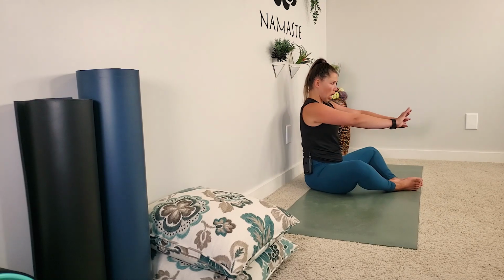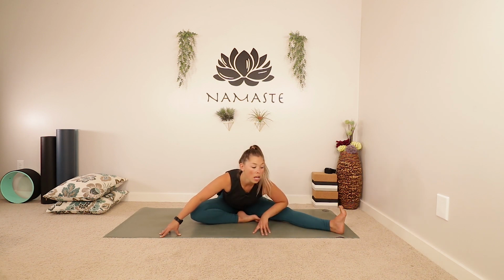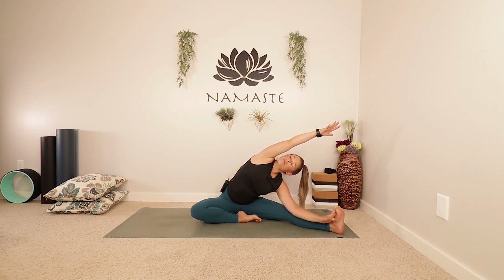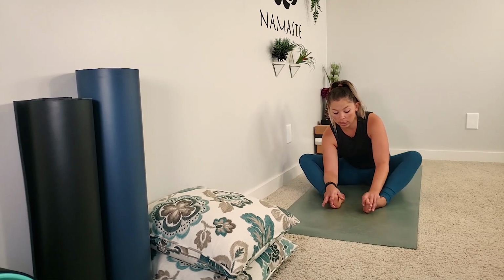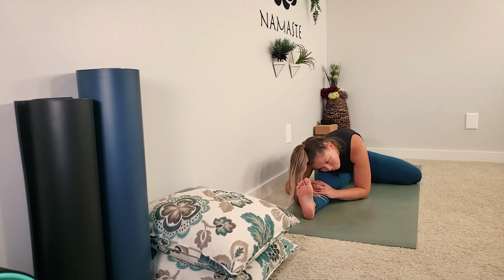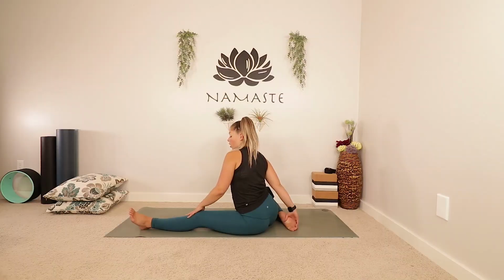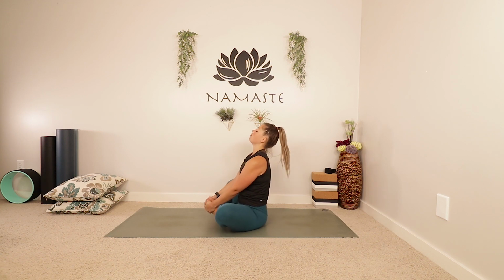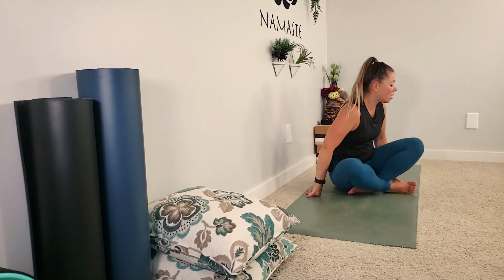Yoga for Flexibility | Lower Body Yoga Stretch | 14 Minutes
Yoga for Flexibility | Lower Body Yoga Stretch | 14 Minutes (Yoga for Flexibility | Lower Body Yoga Stretch | 14 Minutes) //

Rachel